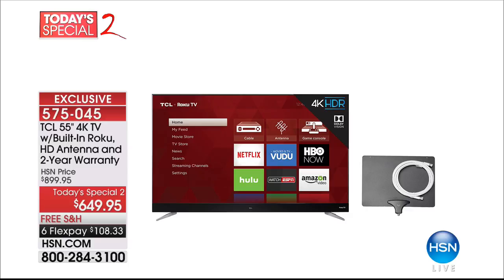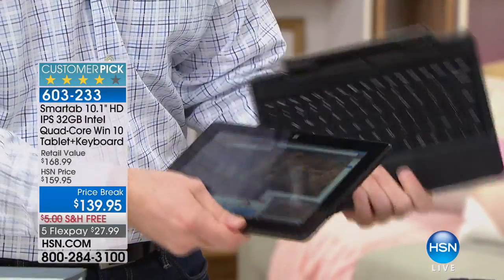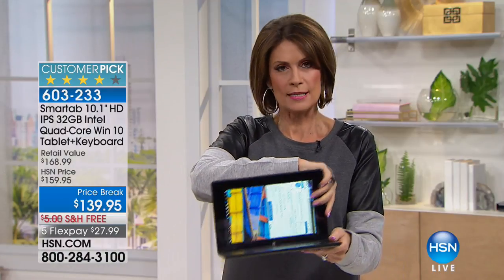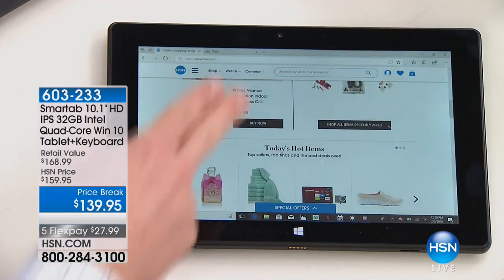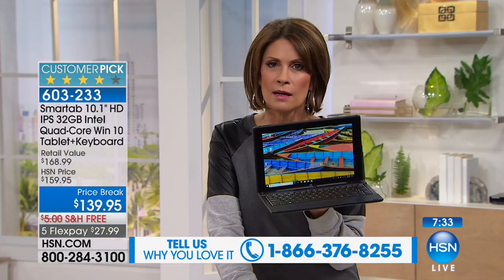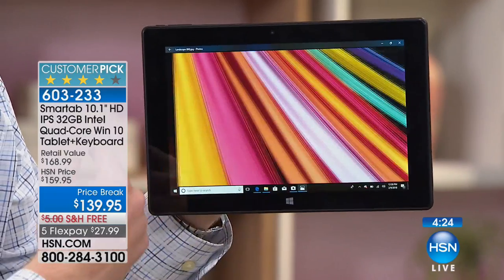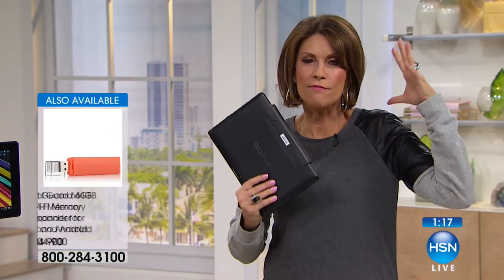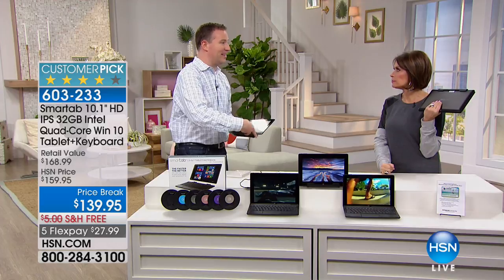Smartab 10.1" HD IPS 32GB Intel QuadCore Windows 10 Tabl...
Smartab 10.1" HD IPS 32GB Intel QuadCore Windows 10 Tablet with Keyboard
Still holding out on buying a tablet? Check out this Smartab tablet. You can navigate intuitively on the 10" touchscreen...